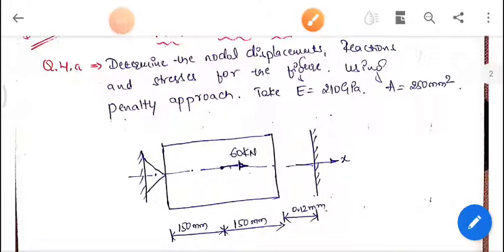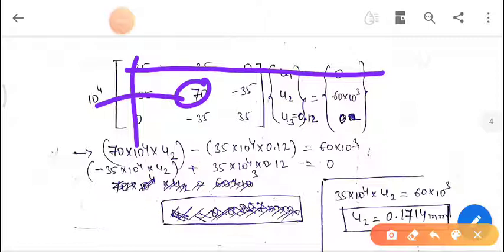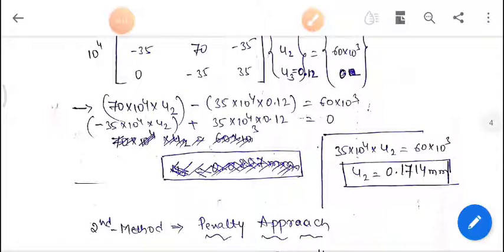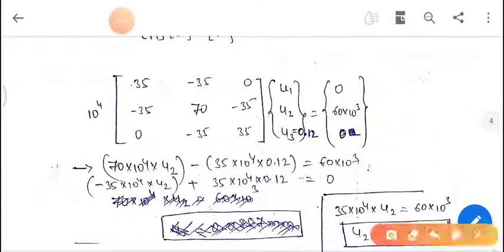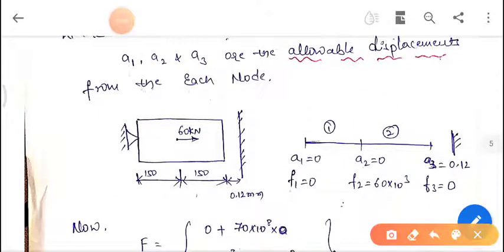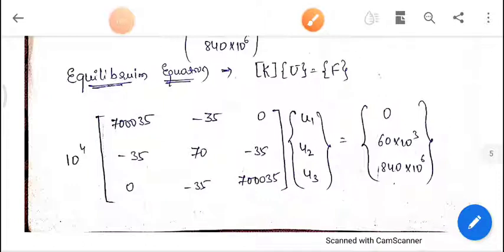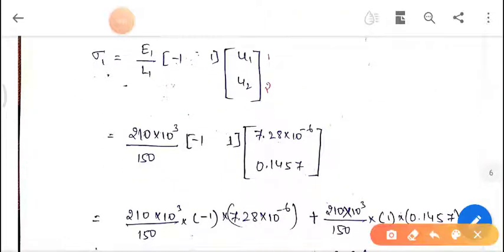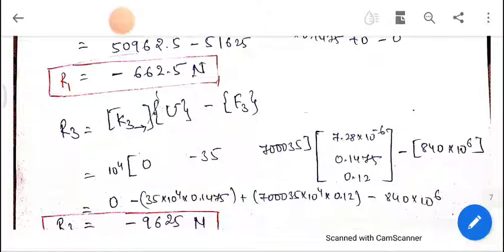Solution for 1-D bar element problem-5 part 2 (Elimination approach and penalty approach)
VTU FEA QUESTION PAPER DEC 2014- JAN 2015